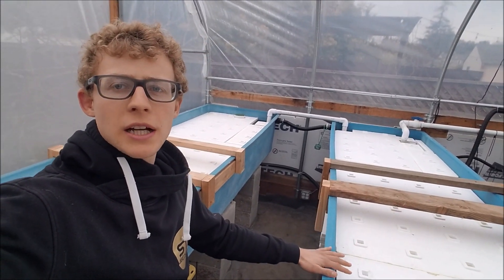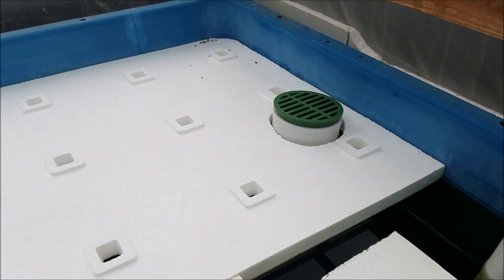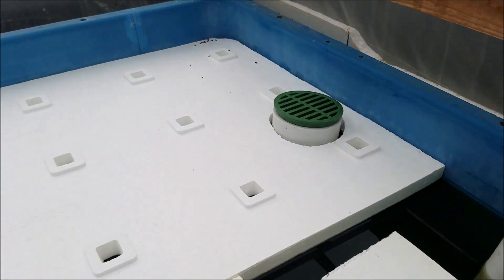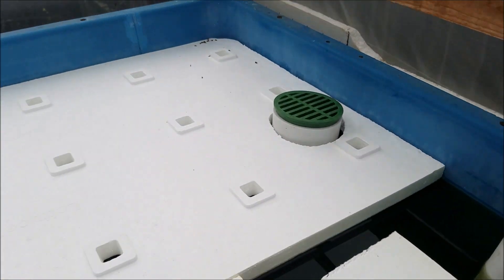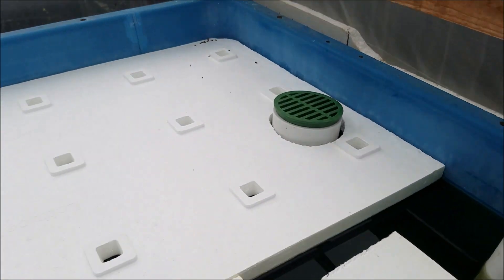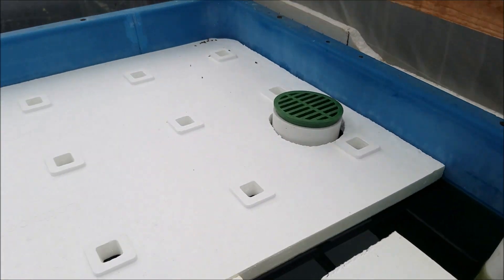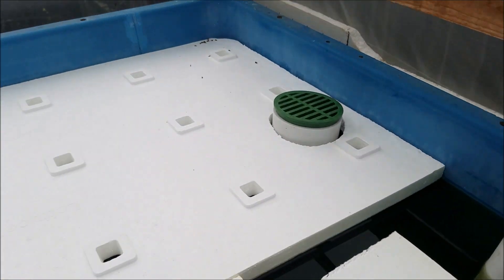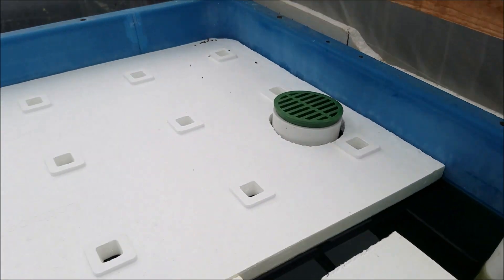Aquaponic plumbing- connecting two grow beds to a sump tank (hybrid aquaponic system)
In this video I show you how I connected two of my grow beds. They are floating raft grow beds. I also show you how I set up the plumbing to go to my sump tank.
It is simple to do, and there are many ways to do it. Best way is the simplest one.